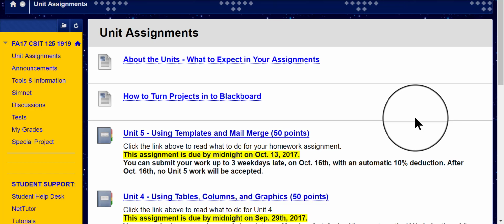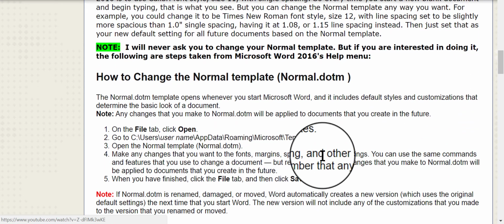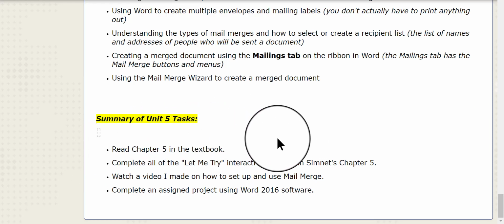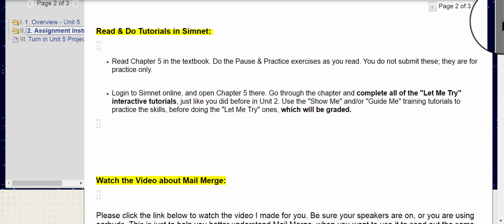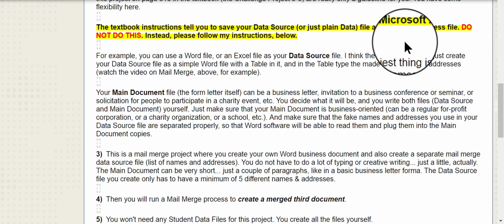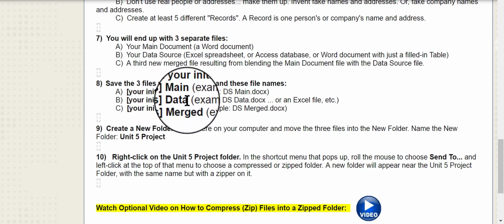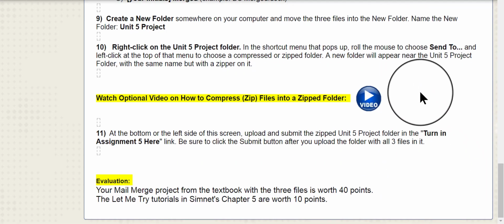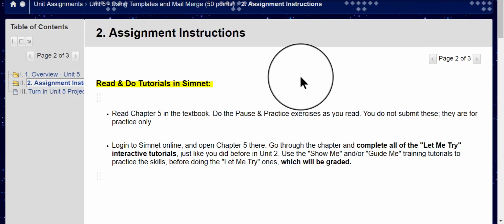How to Begin Unit 5 - Word Class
Demonstrates how to approach Unit 5, dealing with Templates and Mail Merge in Word 2016. This is for the CSIT 125 online class given by MiraCosta College. Instructor is Debra Sayble-Thornbrugh